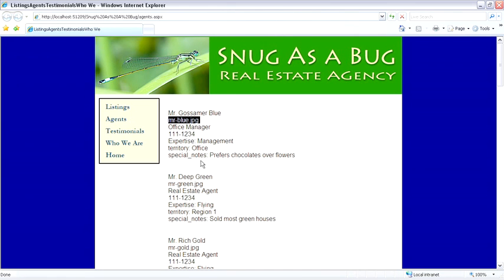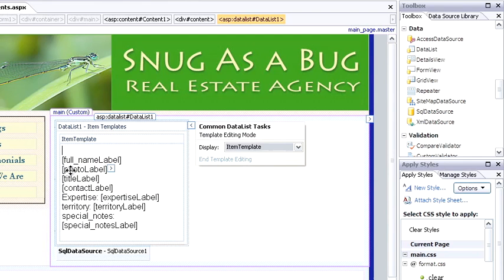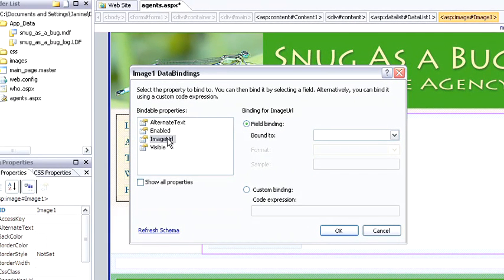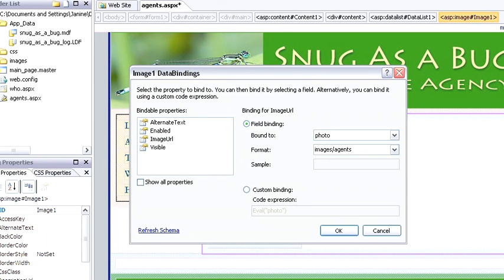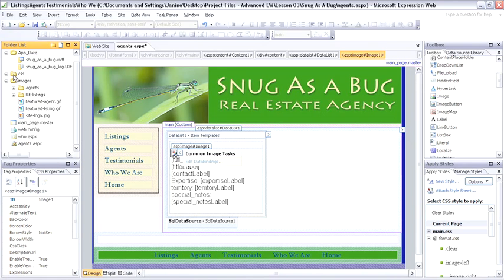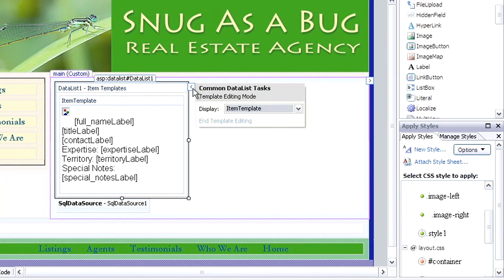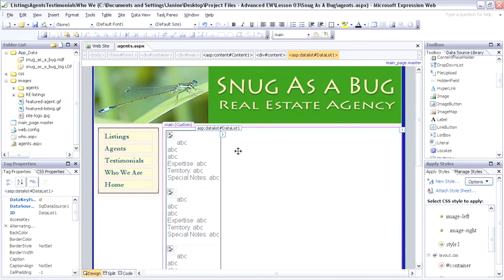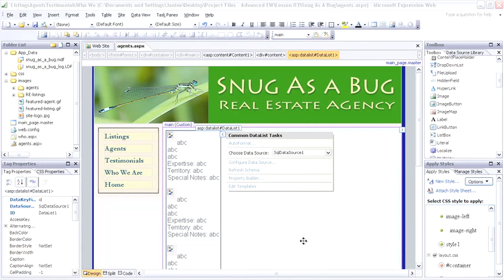M1EW P01 C03 L05